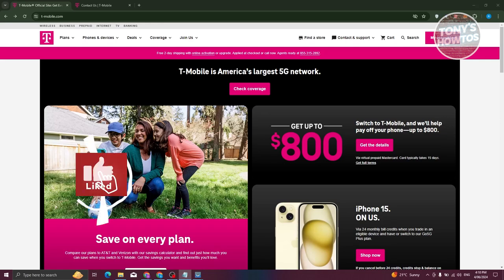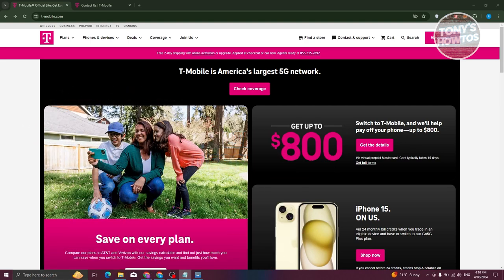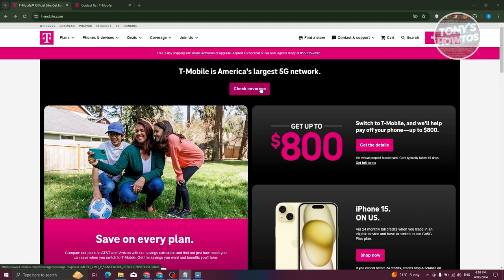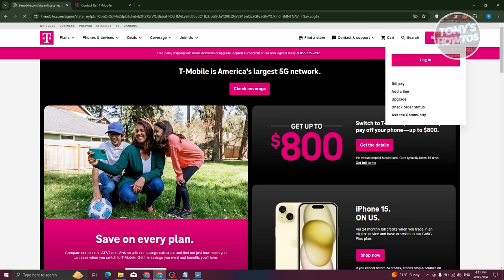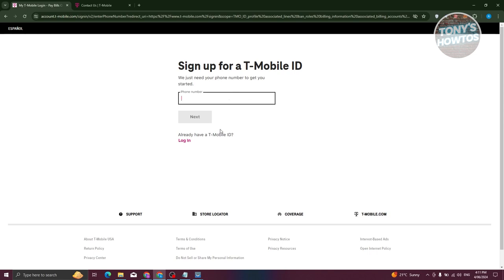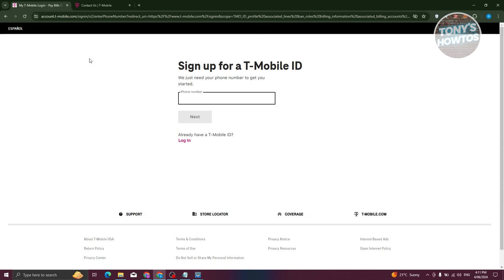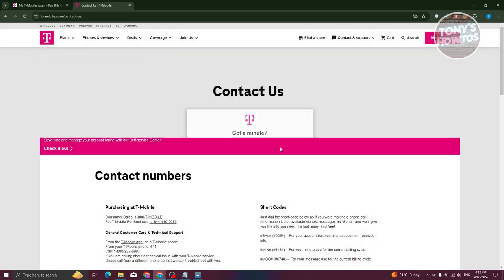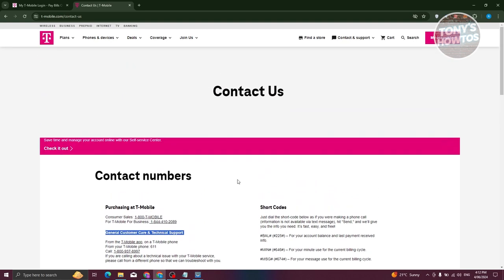How to Activate T Mobile SIM Card (2024)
In this video, I show you How to Activate T Mobile SIM Card in 2024. The quick and easy tutorial how to register t mobile sim card. Do you want to know step by step how to activate t mobile sim card online in 2024? Yes? Great!